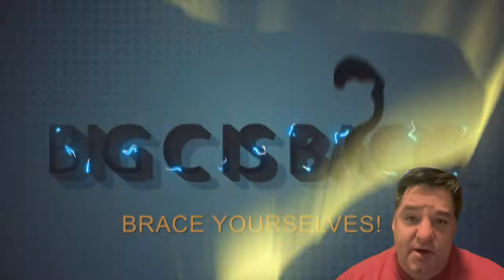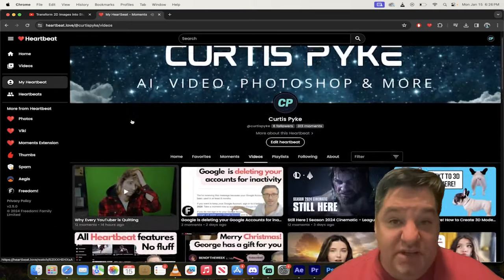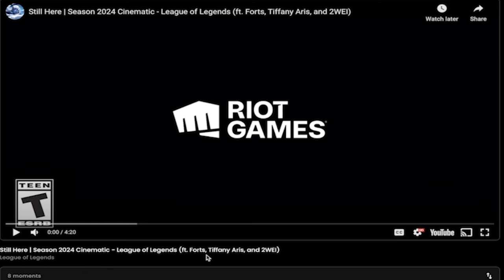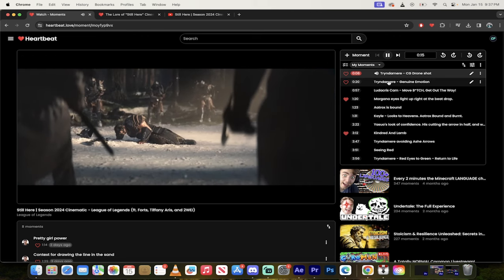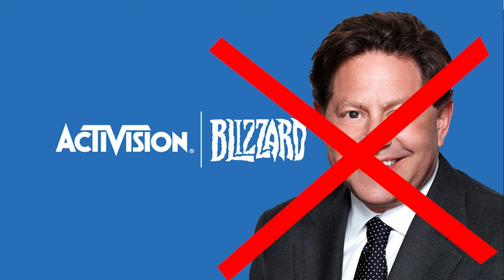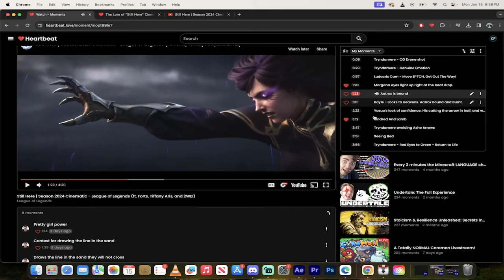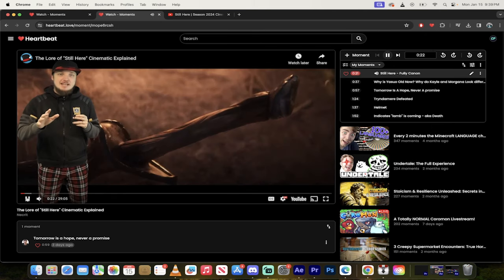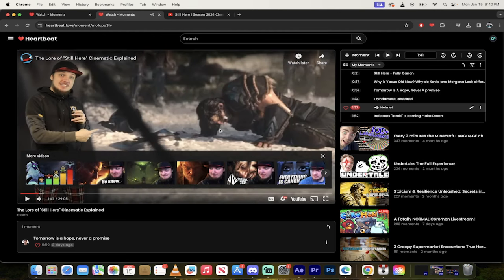BIG C RETURNS! Still Here | Season 2024 Cinematic - League of Legends- Favourite Heartbeat Moments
/curtispyke
/BigC#4725